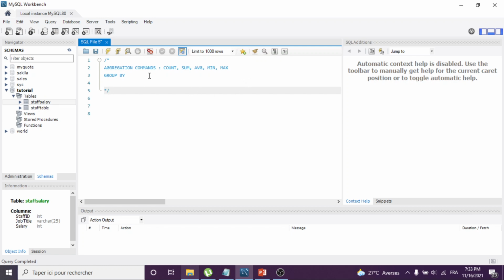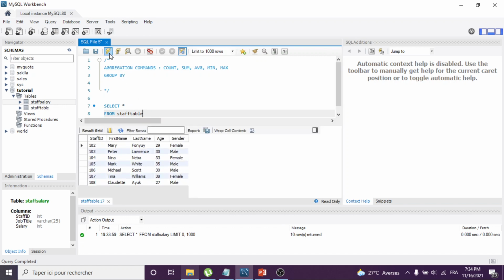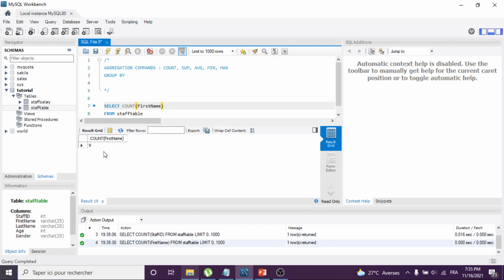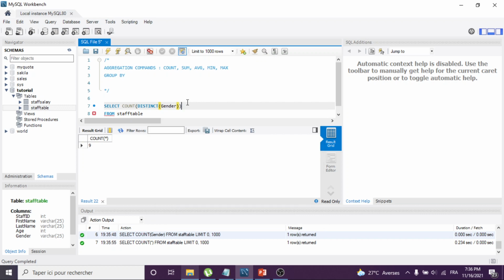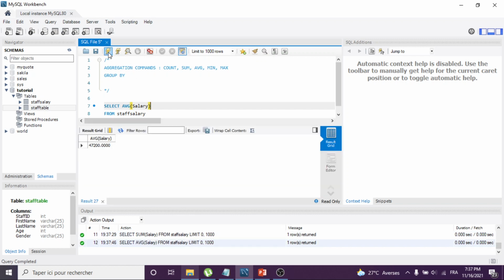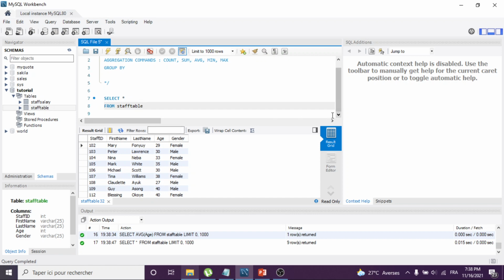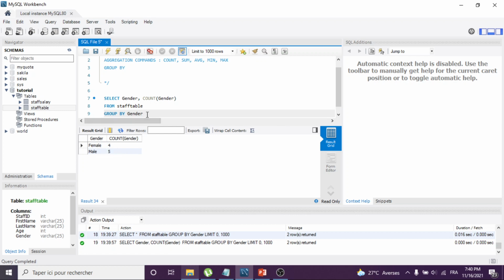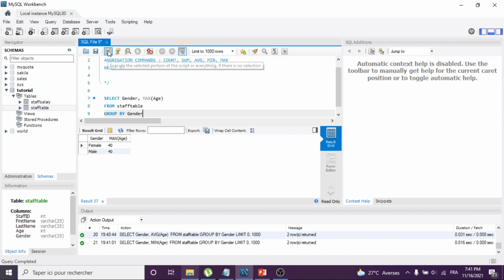SQL For Beginners - Using Aggregations and GROUP BY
This third video in the SQL for Beginner Series, works  you through  Aggregation commands like COUNT,SUM,AVG , MIN, MAX and makes you comfortable with  using the GROUP BY COMMAND.